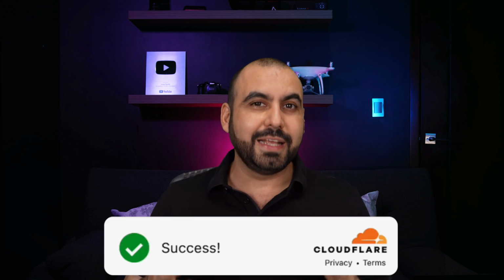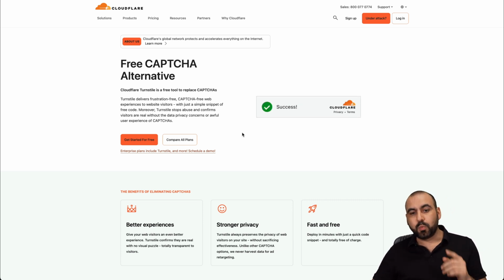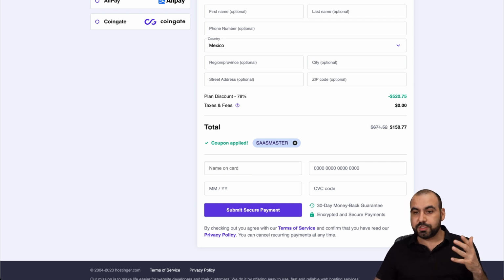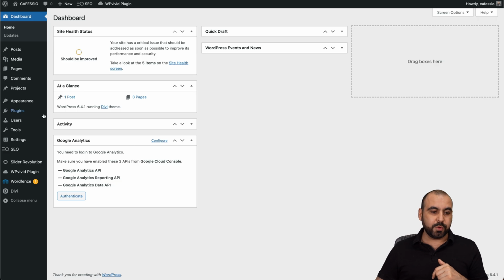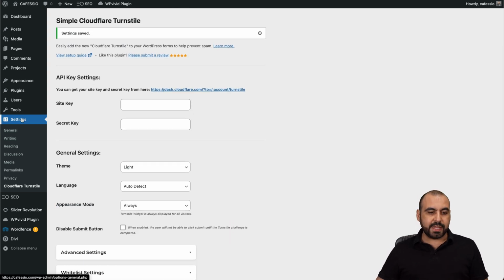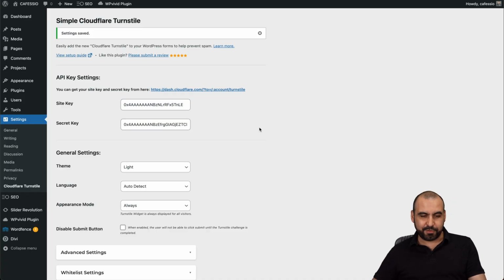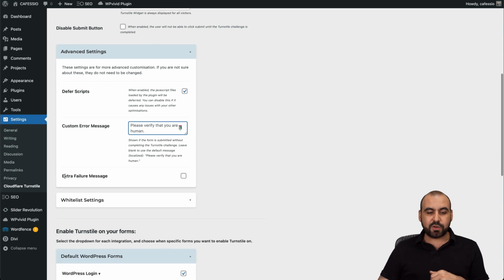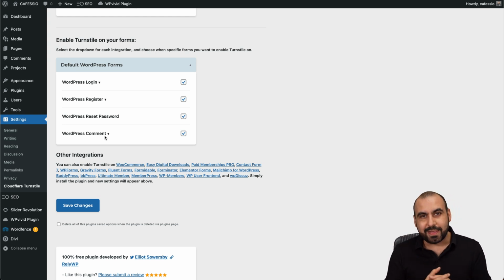Revolutionize Your Site's Security: How to Install Cloudflare's Turnstile on WordPress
In this video, I guide you through the steps to replace Google's reCAPTCHA system with Cloudflare's Turnstile on your WordPress site. We discuss why it's time to ditch Google reCAPTCHA, including its annoyances, limitations, and costs. We also introduce Cloudflare's Turnstile as a superior, free alternative.